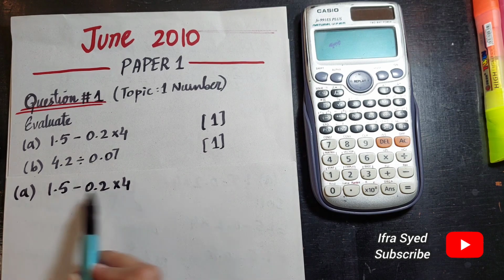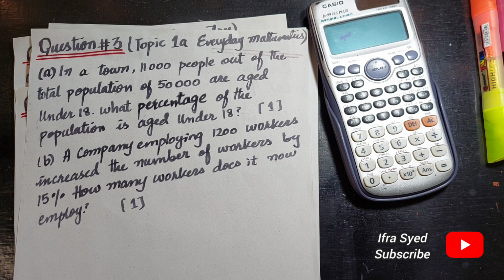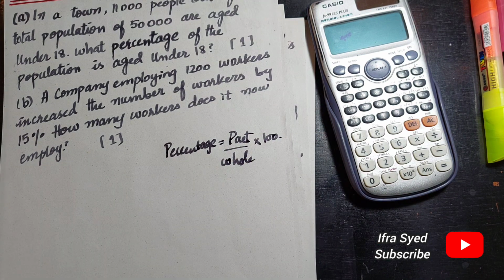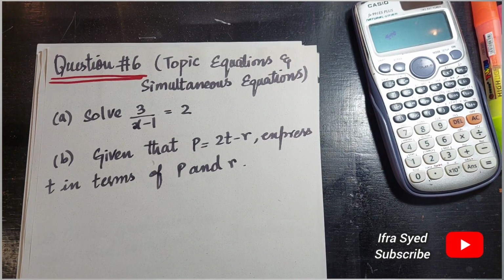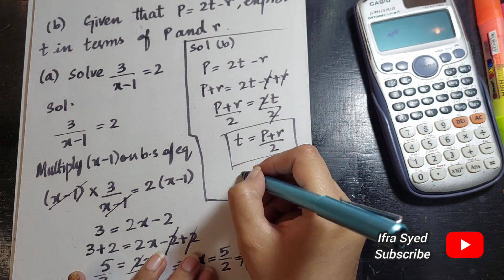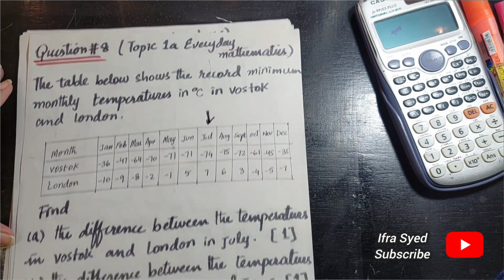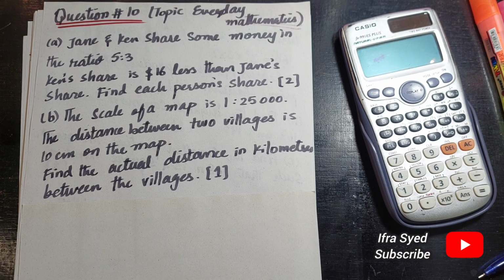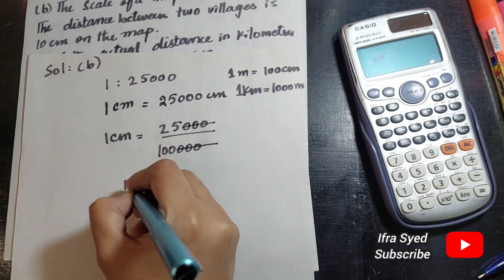O levels Past Paper| Paper 1|May / June 2010 | Part 1|Easiest methods with full concept |in English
O level past paper
O levels past papers maths
O  level past paper tamil
O level past papers physics
Olevel question paper with answer
O level question paper
O level question paper with answer
2010
O level question paper 2024
O level old paper solved in hindi
 level question paper with answer
1st semester
solutions.